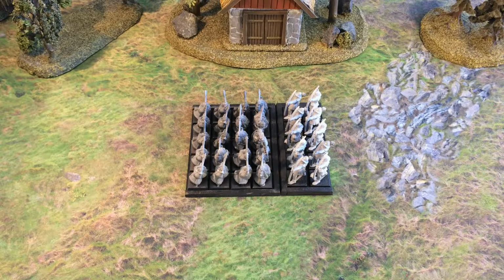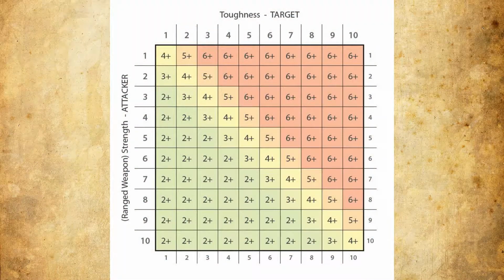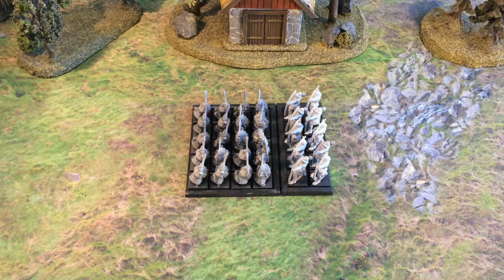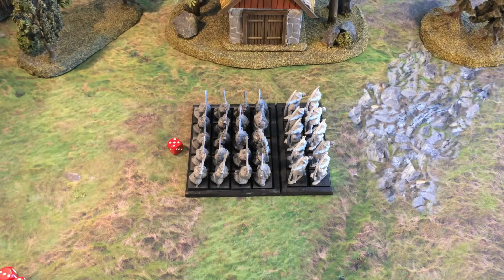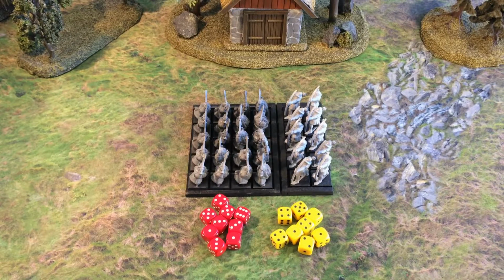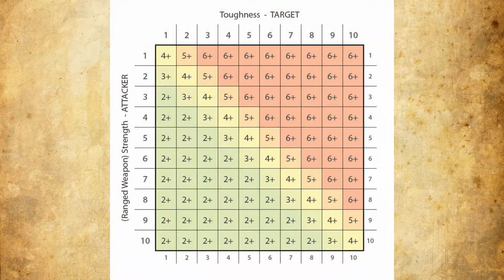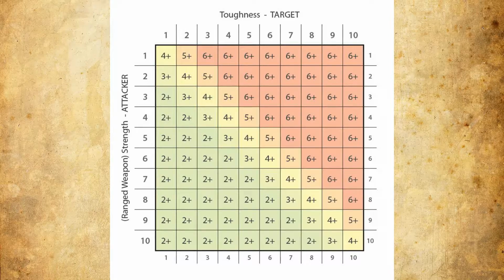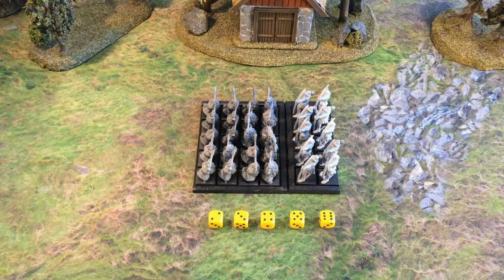Three Minute Rules Ep. 042: Close Combat: Roll to Wound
This video covers the close combat phase, and in particular the rules concerning roll to wound. These rules are found in the 8th edition (2010) large rulebook on page 51.

The purpose of the Three Minute Rules series is to work through the 8th edition fantasy gaming rules (2010) starting with basic rules and moving to more advanced ones. The format will be short videos typically around three minutes long. Feel free to join us for the entire series or simply to jump in at any point in order to receive an explanation of a specific rule.